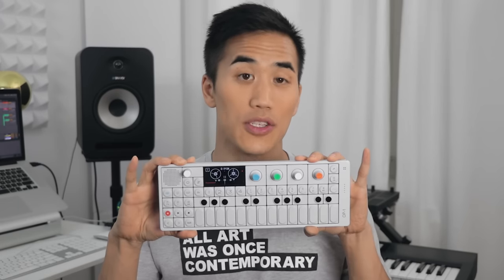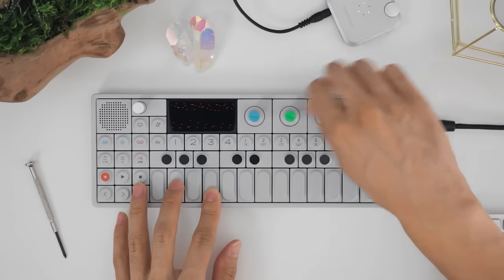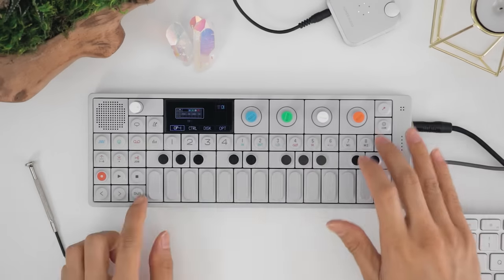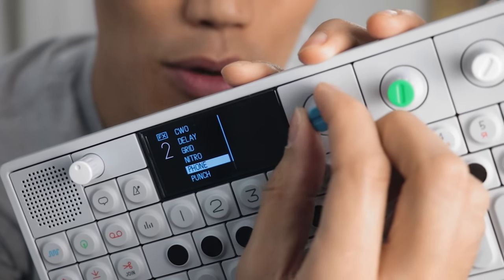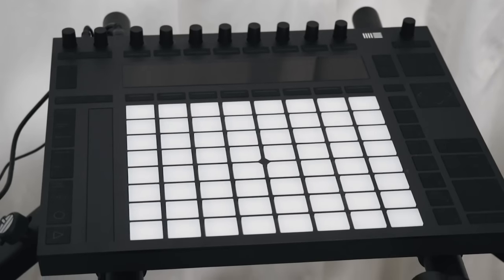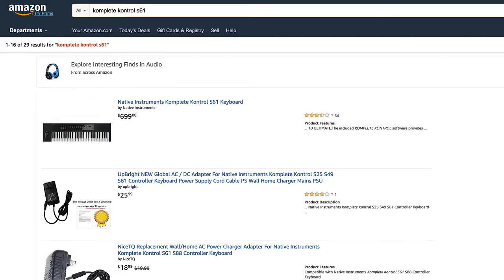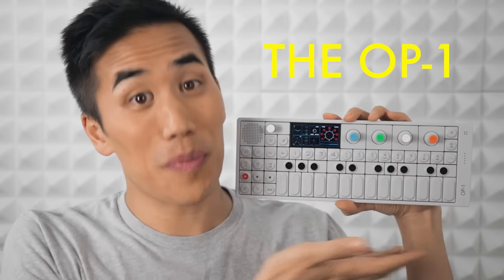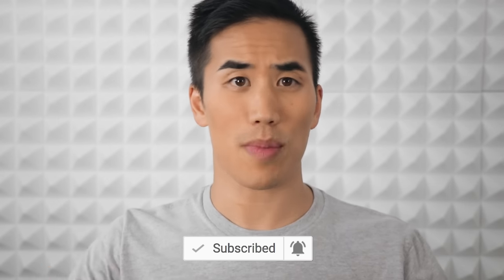Why is the OP-1 so expensive?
★ GEAR ★

Stanley Powers
issam ben massoud
Cooper Wilson
Salvaaaaaa
Andrew Moses
Brandon
Sebastian Hanley
Max
Georgs Feders
Third Elijah Lopez Campos
john jr
aesthetic andrew
Zack Seiler
Rene Seckler
Samuel Costa
Nick Simmons
Yoav Landau
Peter Vermeychuk
Ryan Mitchell
Pijus Pijus
Nick Johnson
Nicholas Taylor
joshua watts
Tim Riot
Andrew Kolotyliuk
Ethan Lim
James Long
Harrison March
Tobias Petersen
Andrew Corse
Phùng Lê Minh
Benjamin San Souci
Pyeatt Hitchcock
Jordan Nguyen
Marc Froehling
Gulls
Kynarro Aetone
Leon Schutte
Maximus Olenik
AJ Berg
DVPBear
Aithne Callahan
Keshav Krishnan
Tim Koulaev
Julian Lyn
Damon Oliveira
Karol Hojka
Jay Logan
Ben Adshead
Felix
TobiCaboose
Timothy McLane
Alexander Heale
Simone Andersen Svensson
queenofrainbow
Rhys Huntley
Jack Morris
Hamish Garner
Tobias Gurdan